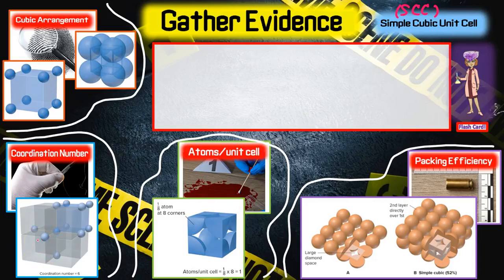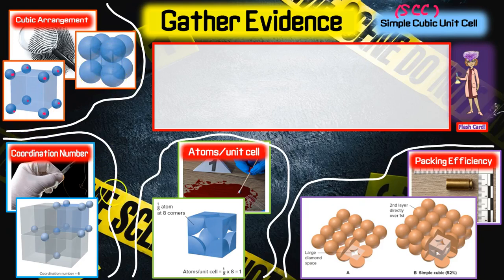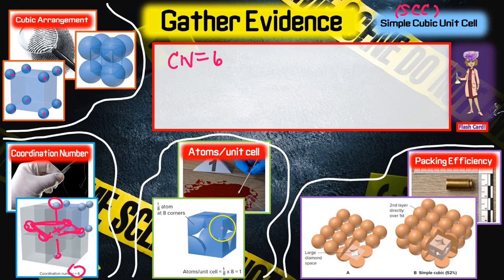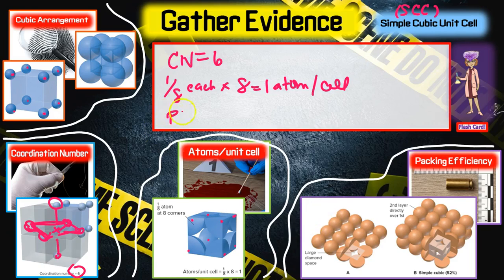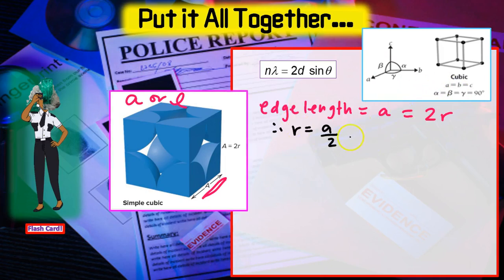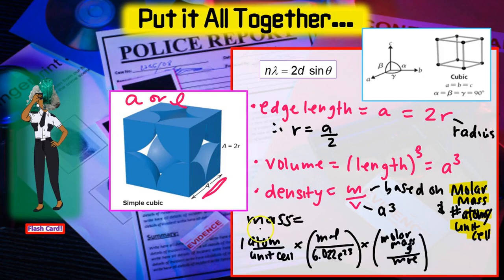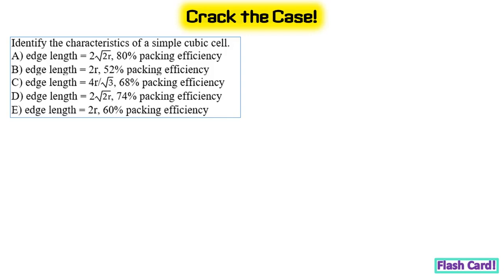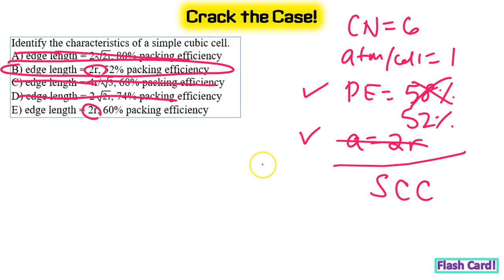Simple Cubic Unit Cell